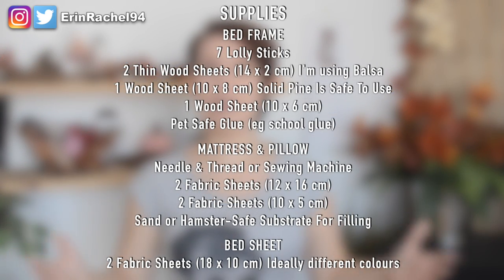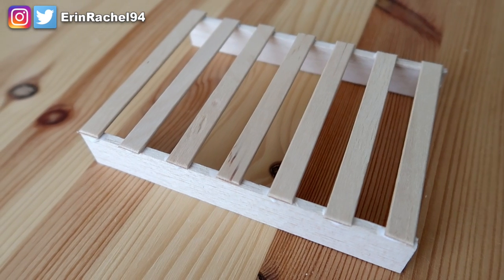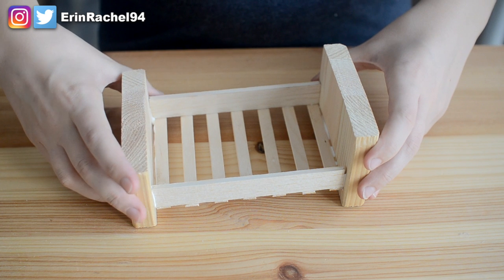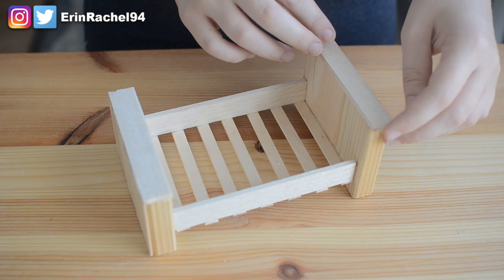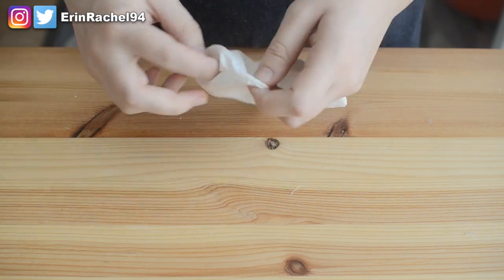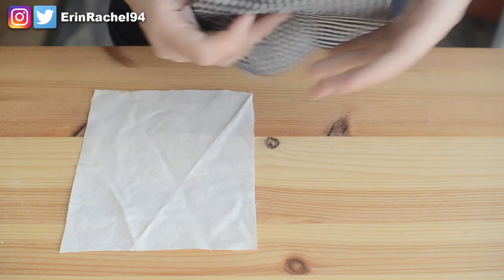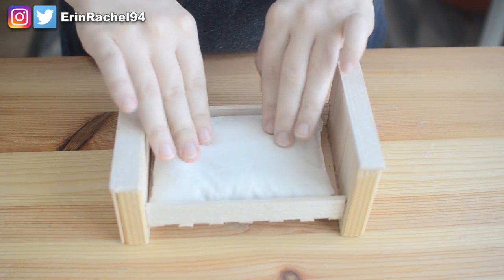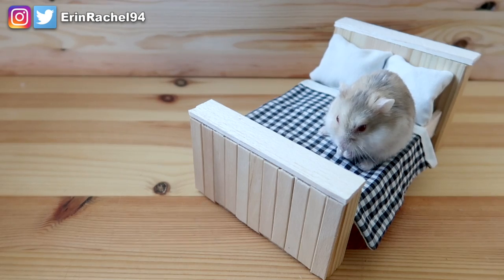DIY Tiny Hamster Bed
Fabric toys are not recommended for hamsters that are known to be excessive chewers. Remember to check all pet toys regularly and remove damaged or worn out toys so as to keep your pet's environment safe :)

Cameras: Nikon D7000 / Canon Ixus 132
Editing Software: Final Cut Pro
Microphones: Behringer C-1 / Rode VideoMic / In-camera mic
Audio Software: Audacity